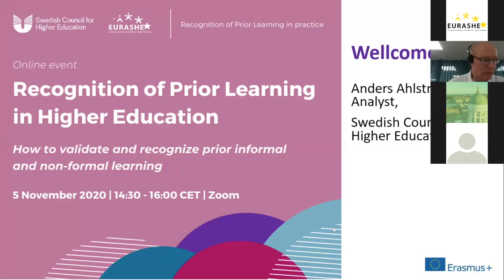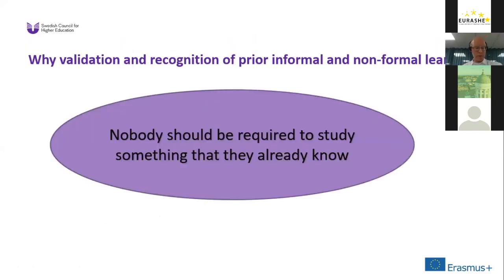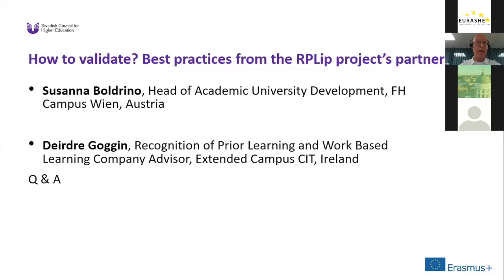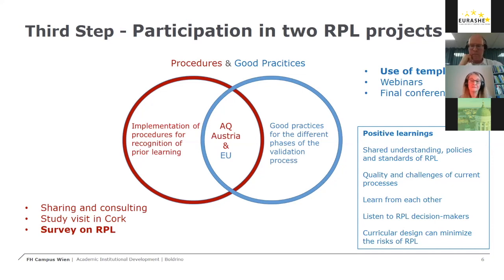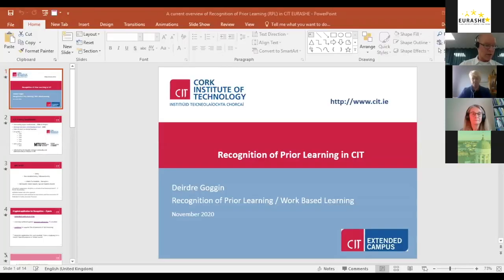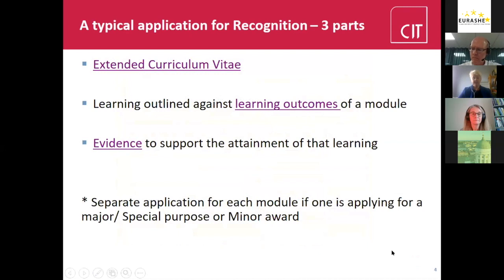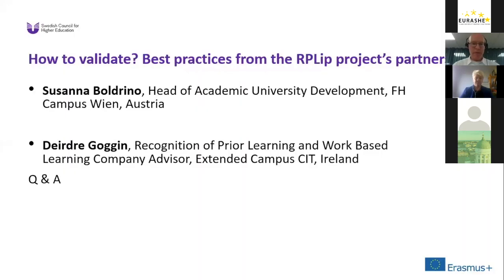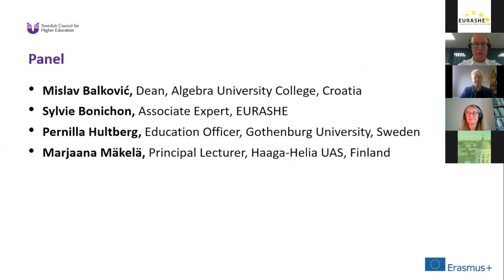How to validate and recognize prior informal and non-formal learning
The discussions on innovative and flexible learning, its relevance and focus on students from various target groups have brought a growing attention to the instrument of Recognition of Prior Learning – hereafter RPL – as a means for enhancing the access to higher education, ensure the flexibility of its provision, and reflecting on the changing higher education landscape. Following the many challenges brought by the recent pandemic, RPL could also prove to be a crucial asset in ensuring a more inclusive access to further studies and promoting lifelong learning opportunities.

EURASHE, together with the Swedish Council for Higher Education and its partners of the RPLip project, is organising the online event “Recognition of Prior Learning in higher education” in the months of October and November 2020, presenting the outcomes of the project and offering a platform to further develop the discussion around quality assured and consistent processes to recognise non-formal and informal learning throughout Europe.

The second webinar “How to validate and recognize prior informal and non-formal learning” took place on Thursday 5 November 2020, 14:30-16:00 CET and provided hands-on strategies to go through the validation process at the institutional level, with concrete examples from higher education institutions.